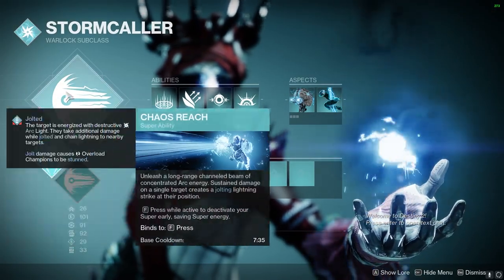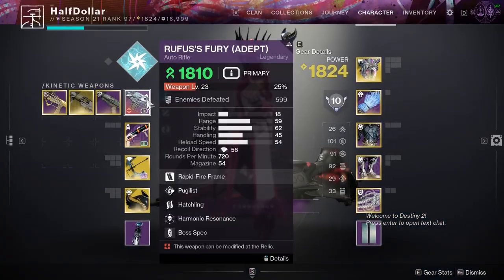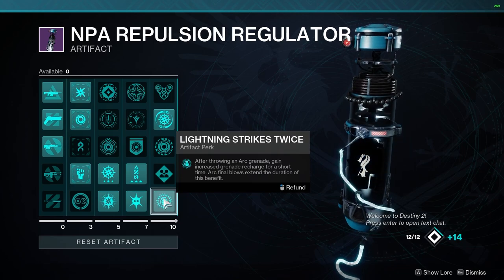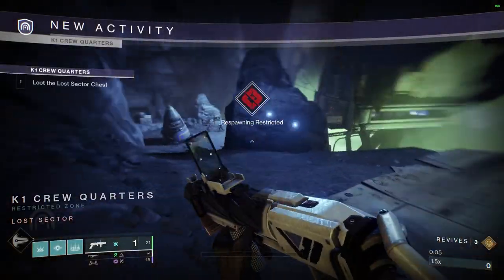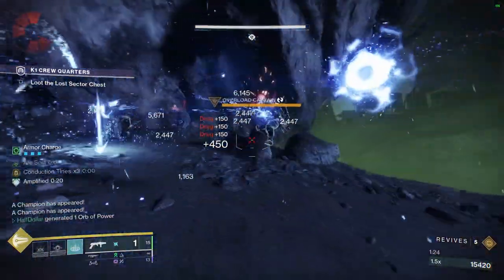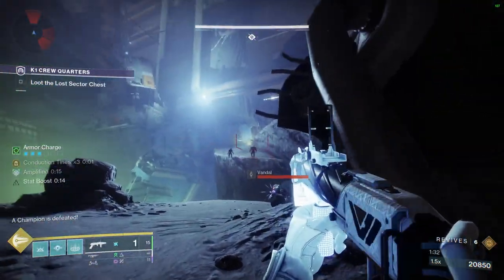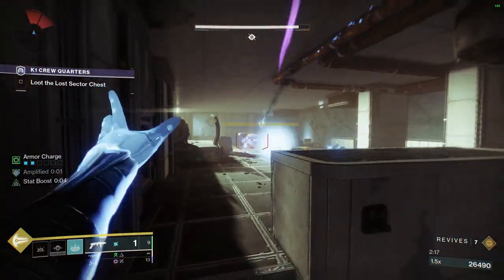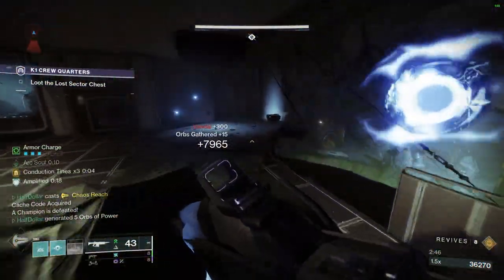Destiny 2 - K1 Crew Quarters (Warlock) Legend Lost Sector Farming Guide - Fast and Easy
0:00 - Build Guide
1:43 - First room (1 Overload)
2:30 - Second room (1 Barrier)
3:00 - Overload spawn (1 Overload)
3:17 - Across the Gap (1 Barrier)
4:00 - Boss Room (1 Barrier)
4:30 - End screen